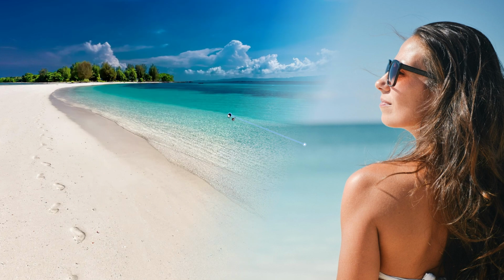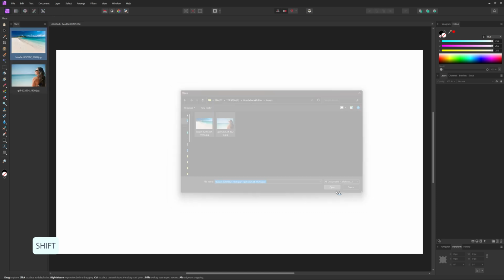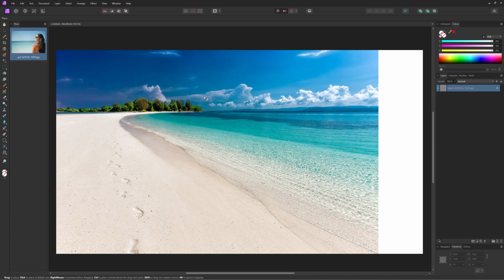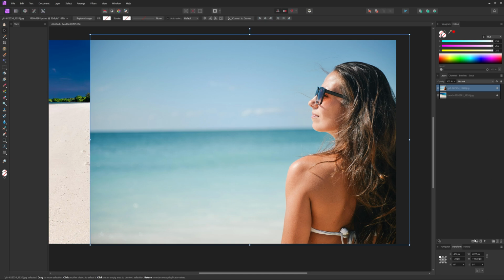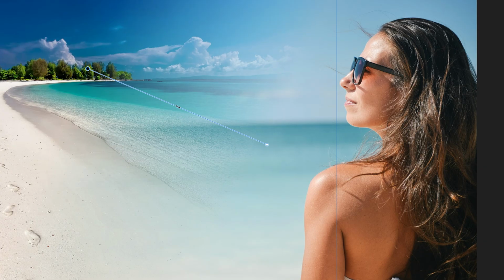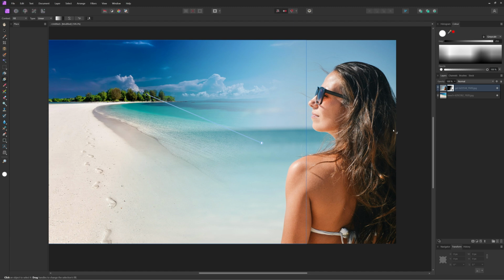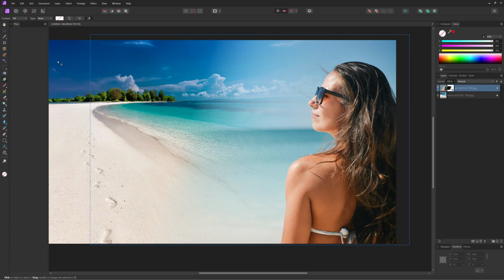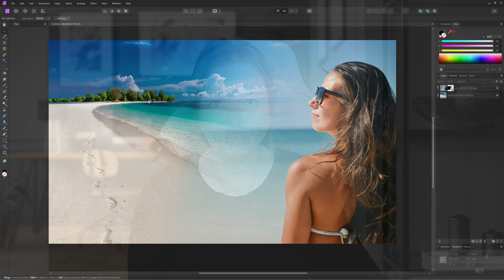How to Blend Photos Seamlessly in Affinity Photo | Easy Photo Blending Tutorial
Want to blend multiple photos into one stunning image in Affinity Photo? This tutorial walks you through how to blend pictures seamlessly.

✅ What You’ll Learn:
How to layer and align multiple images
Using masks for smooth transitions
Applying gradients to blend edges

Software Used: Affinity Photo 2

Editing software: Adobe Premiere Pro and Adobe Photoshop
Editing: Adobe Premiere Pro
Intro & Outro: Adobe After Effects